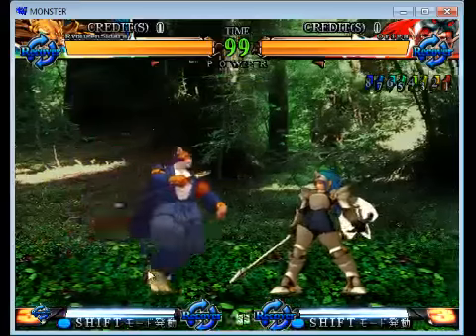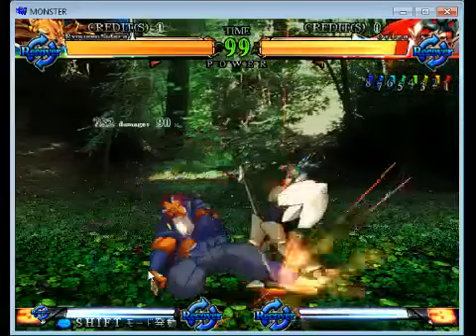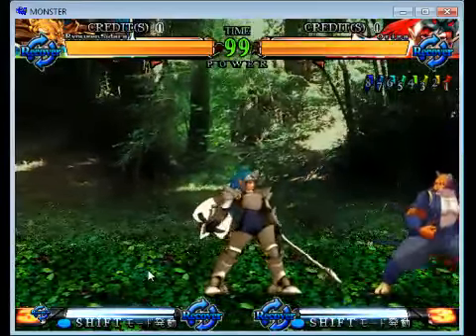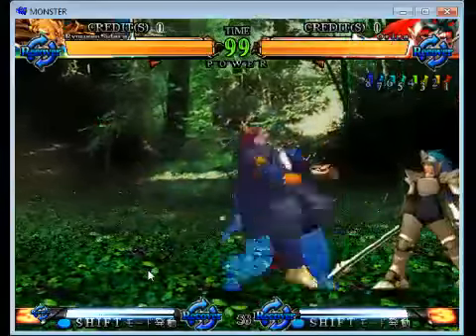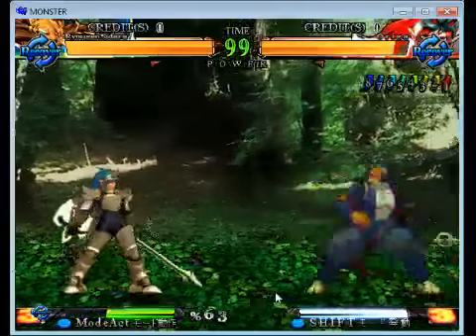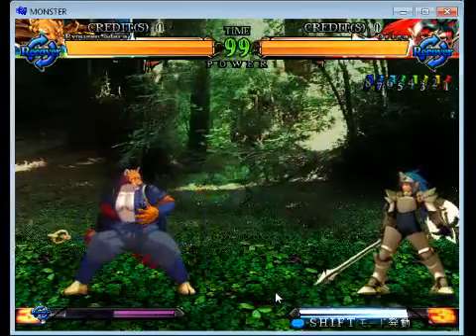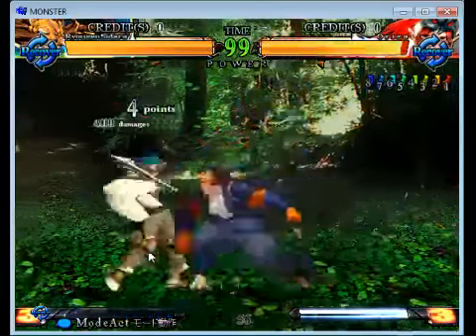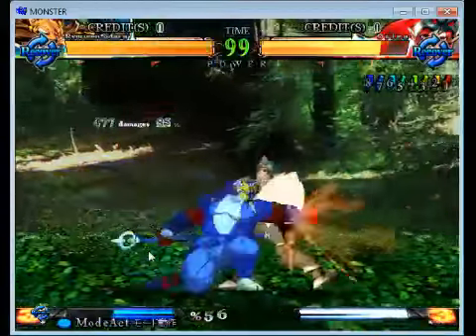Monster: Ancient Cline- Ryougen Walkthrough